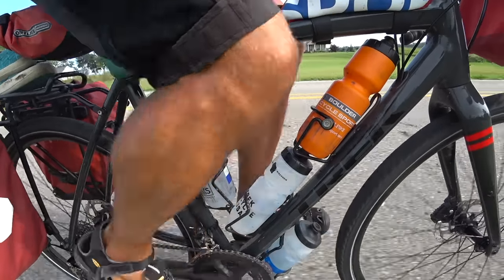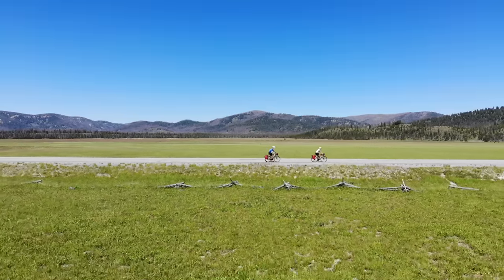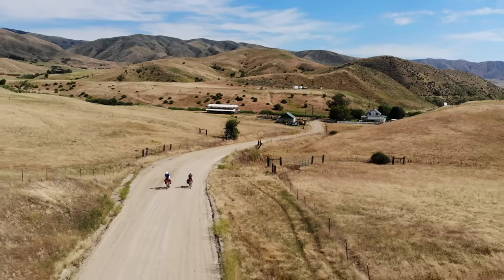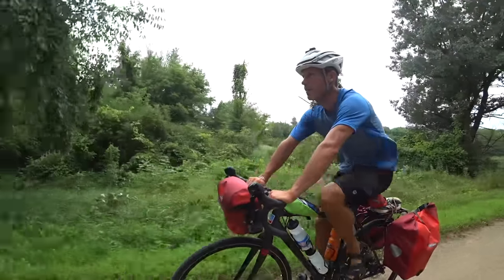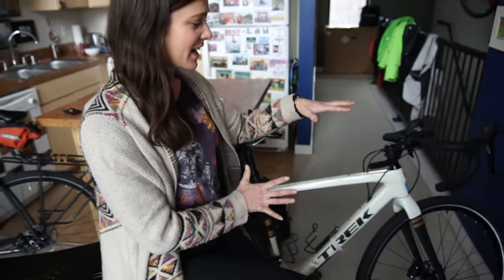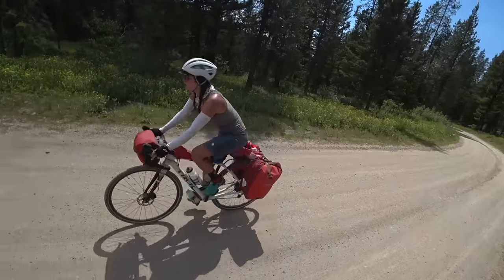Trek Checkpoint Gravel Bike Review-We Rode em' 3500 Miles Across the USA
My girlfriend Ali and I rode the Trek Checkpoint ALR5 and SL5 across the United States. We pedaled 3500 miles, carrying all of our own gear while searching out America's beautiful backroads and rail trails. Of the 3500 miles, 1,000 were on dirt roads and rail trails. Neither of us had ridden gravel bikes before, and we LOVED these bikes! The main takeaway is that gravel bikes open up a variety of terrain, you can easily go from pavement to dirt and be very comfortable.

Here's the playlist for all of our videos across the USA

**Welcome to DuzerTV** This channel is dedicated to inspiring viewers to get off their couches and explore this beautiful world (or even your backyard). You'll find videos about biking, running, trekking, traveling, do goodery, and anything that involves being outside and enjoying life. Join TeamDuzer and let's have some fun!

Our Gear: *most of it

Black Diamond Distance Wind Shell

Thermarest OHM 900 Fill Down Sleeping Bag
Thermarest Sleeping Pad Coupler

Camera And Tech Gear:
Sony A6500
Sony 4k Action Cam FDRX3000
Rode VideoMicPro Plus
La Cie 4tb Rugged Thunderbolt Drive
Goal Zero PowerBank
Amazon Fire 7
Macbook Pro 13inch

Tools:
Lezyne Micro Floor Pump
2 Pedros Tire Irons
Crank Brothers Multi Tool
Tri Flo Chain Lube
Patch Kit